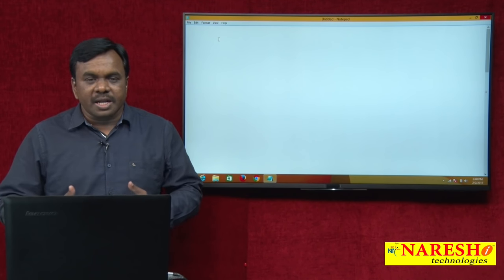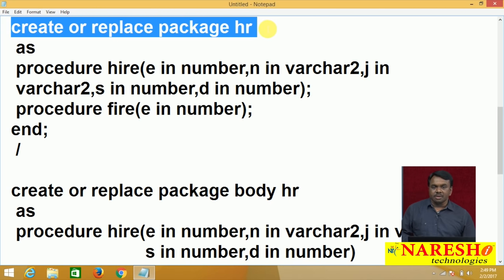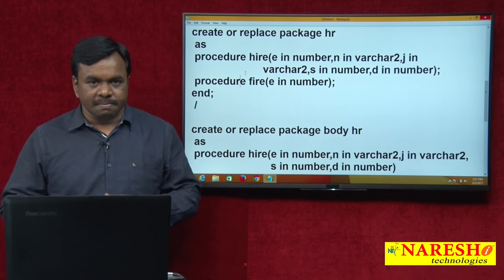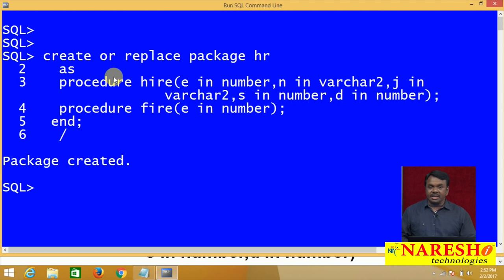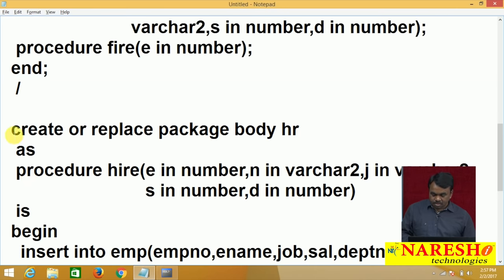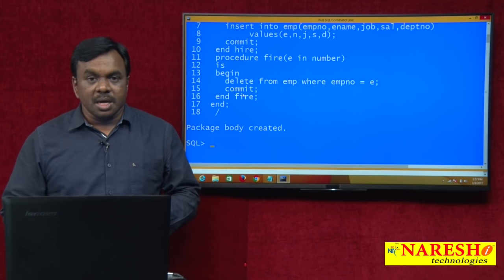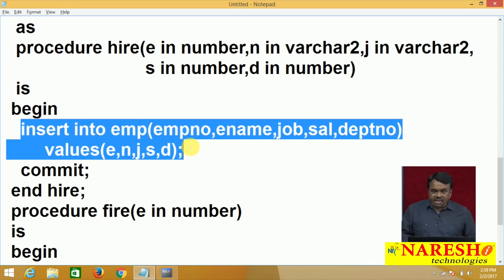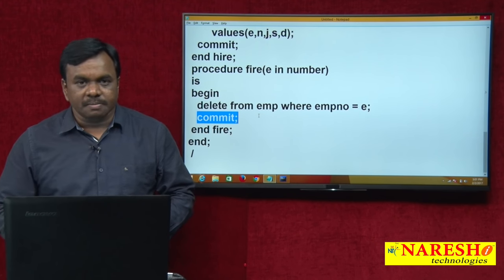Packages in PL/SQL | Oracle PL/SQL Tutorial Videos | Mr.Vijay Kumar